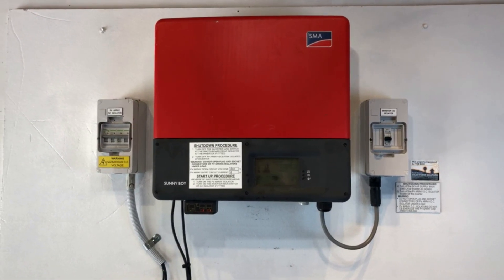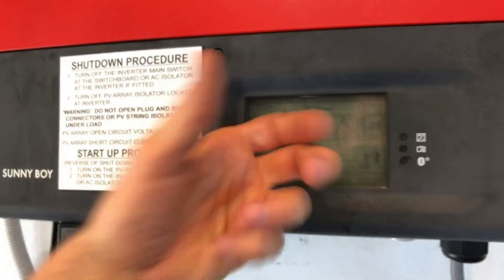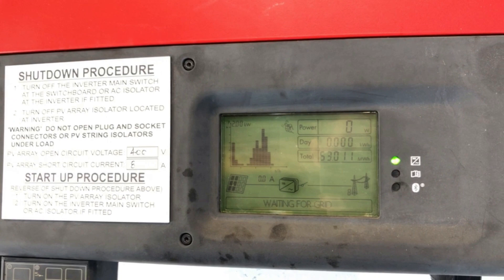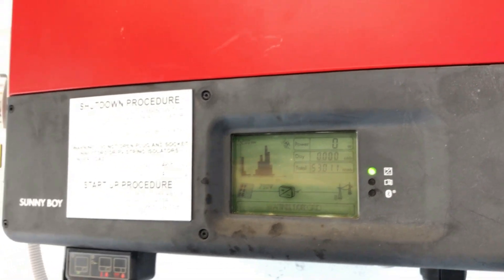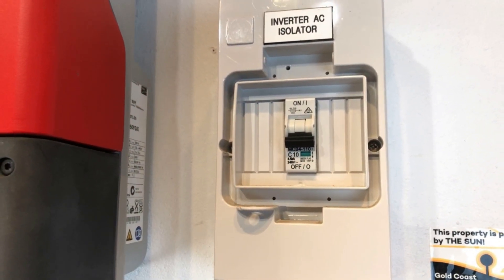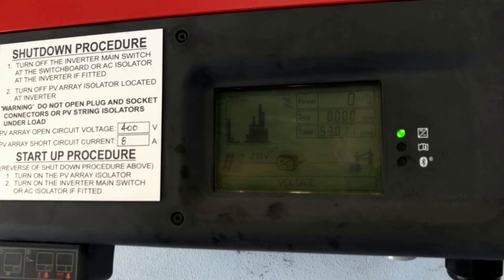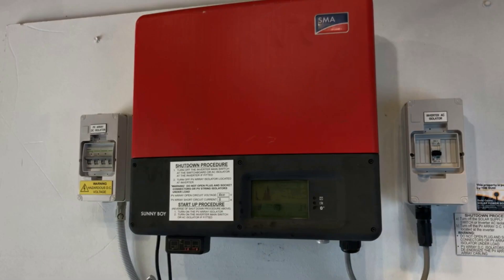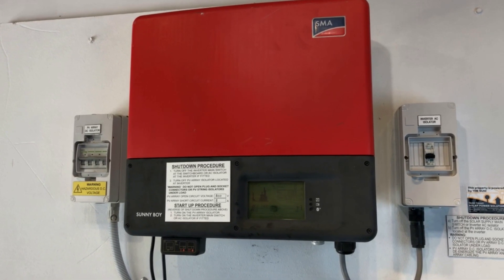SMA Sunnyboy Inverter Waiting for grid voltage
Is your SMA Sunnyboy inverter showing a Waiting for grid voltage message? If so your inverter isn't working. In the video Gold Coast Solar Power Solutions look at what this message means and what you should do about it.